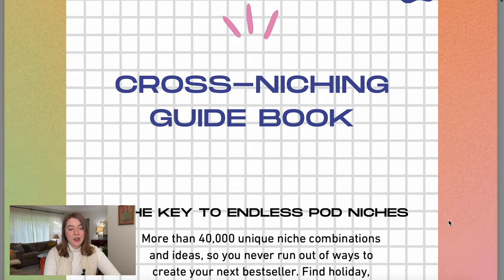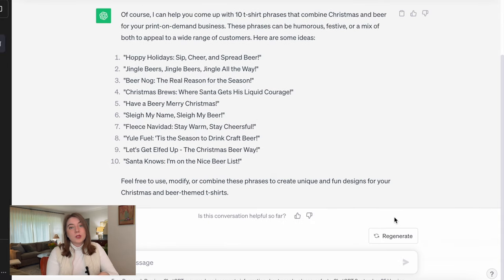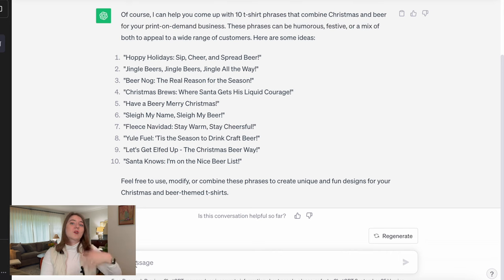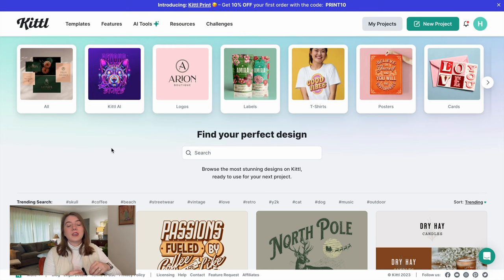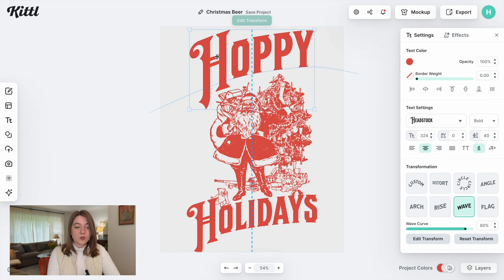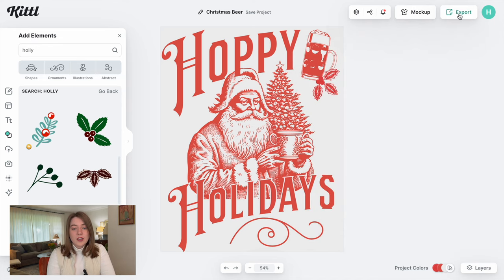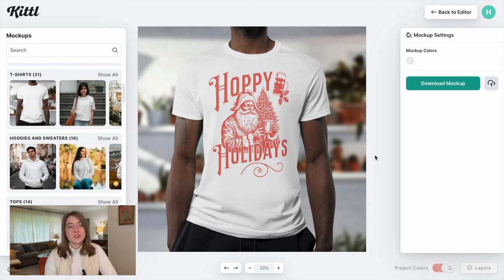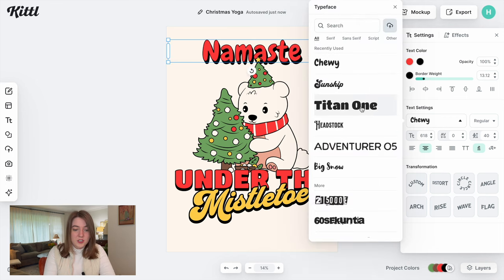The Easiest (No Skill) Side Hustle for 2024: Use ChatGPT & Kittl AI to Sell Print on Demand Shirts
🎉 TRY KITTTL FREE (use code “EBELING” for 30 days FREE *valid until Nov. 9)

In this video I show you how to use AI to start your own online business for 2024 and sell t-shirts online using AI generated art and prompts from ChatpGPT.